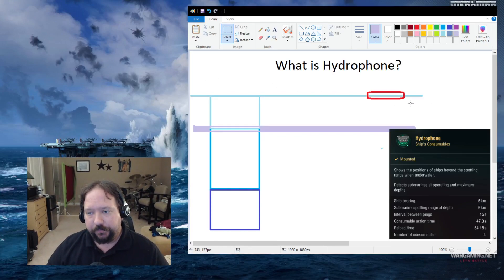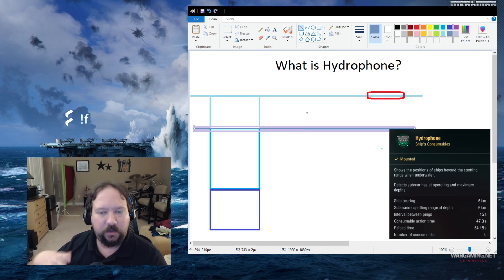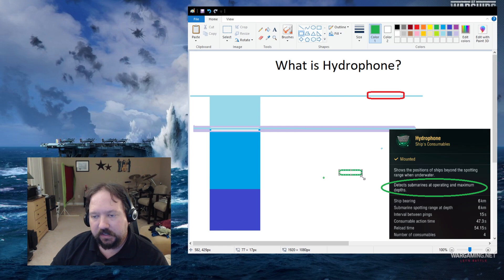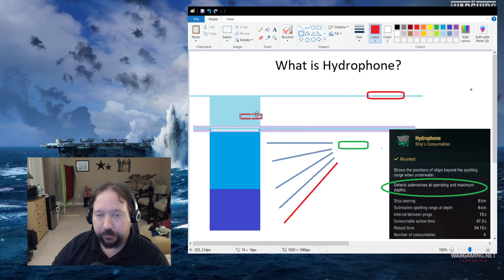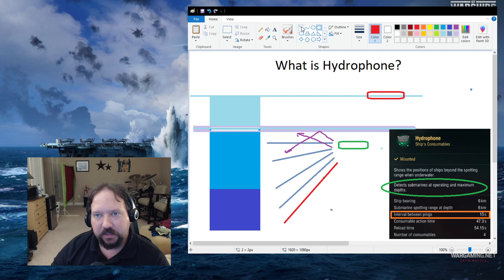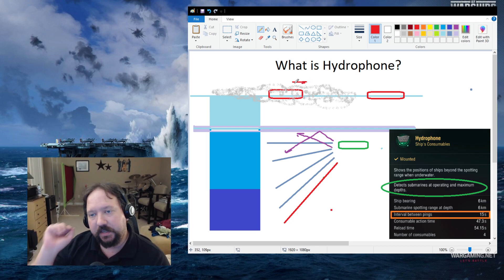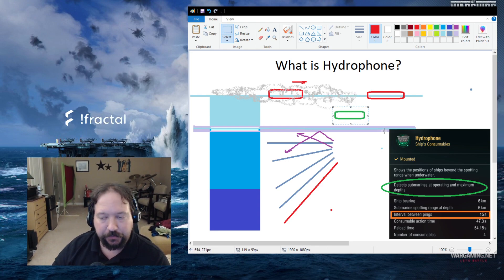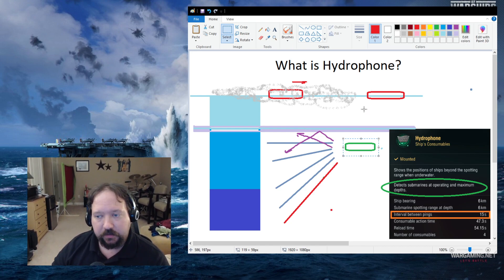Lessons: What is Hydrophone?